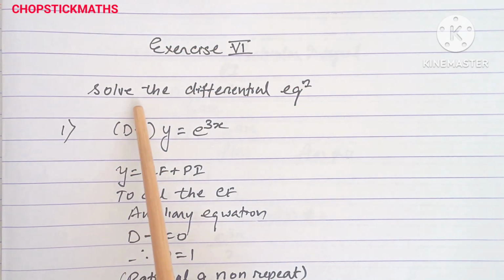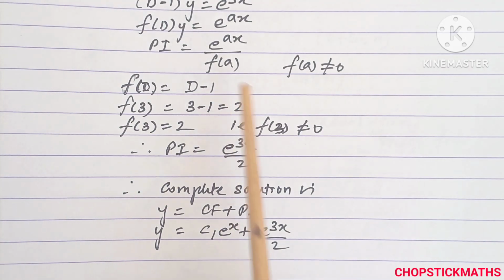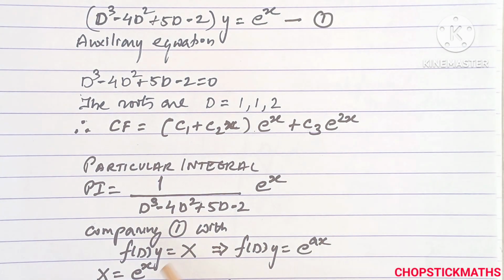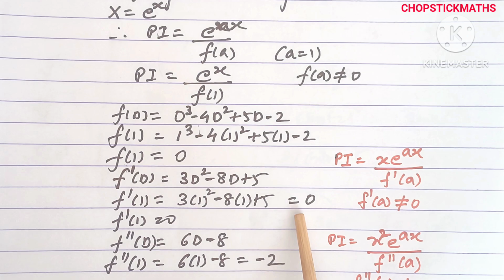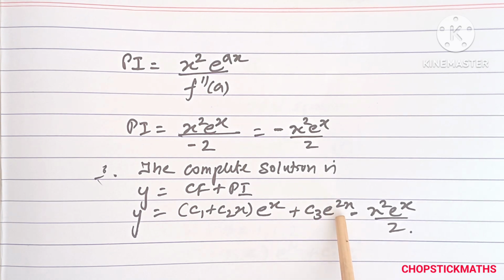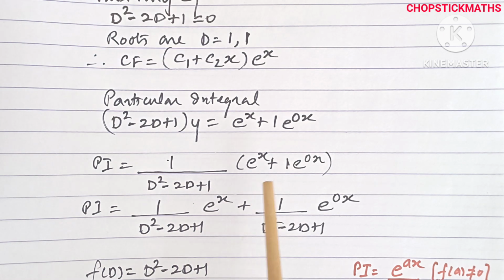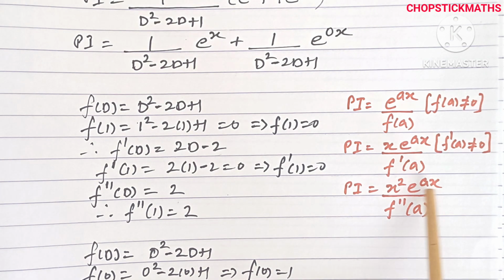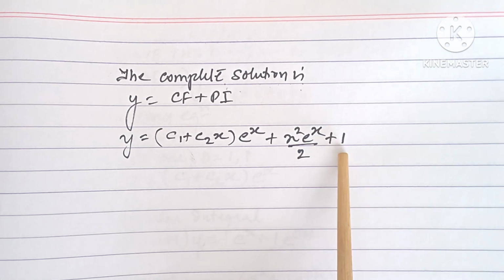DIFFERENTIAL EQUATIONS MUMBAI UNIVERSITY SEM - 2,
Differential equations Mumbai university, sem 2, Exercise VI